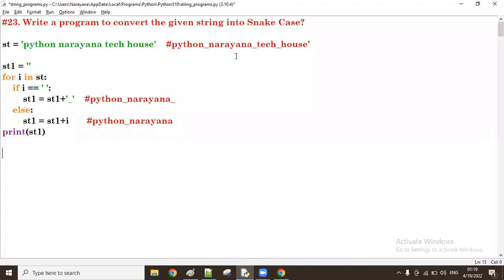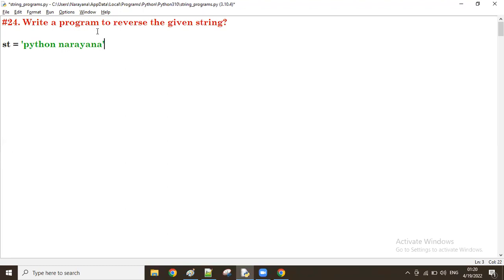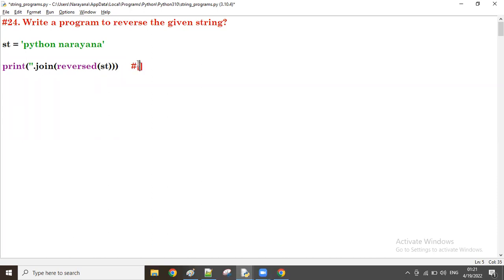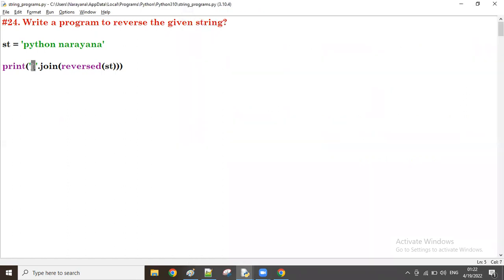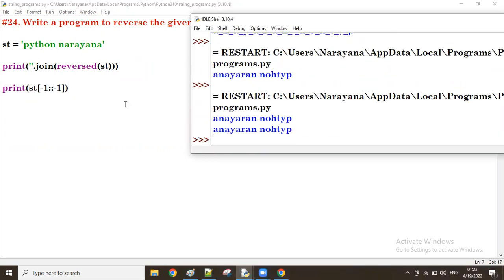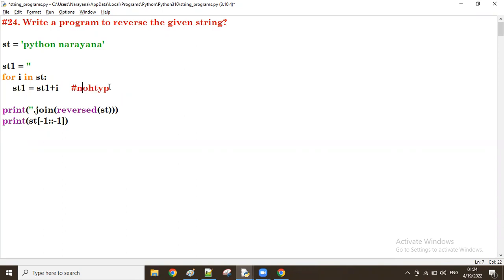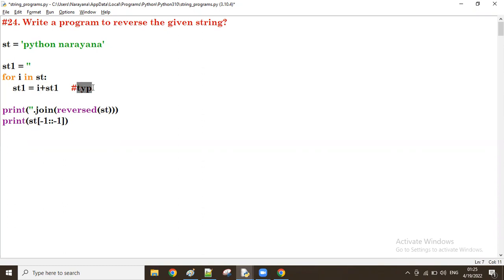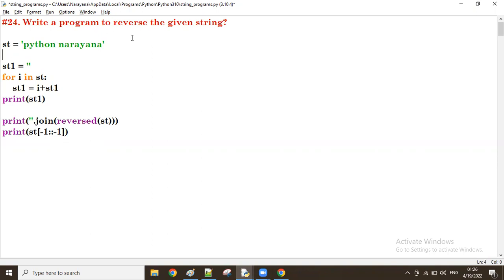#24: Python String: Reverse the string || Mr. Narayana || Narayana Tech House || 9010607010